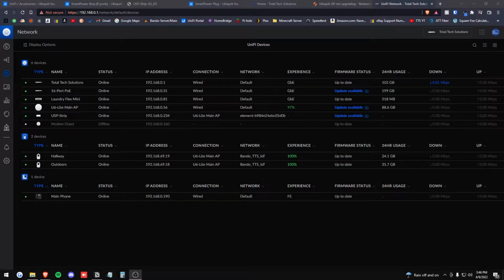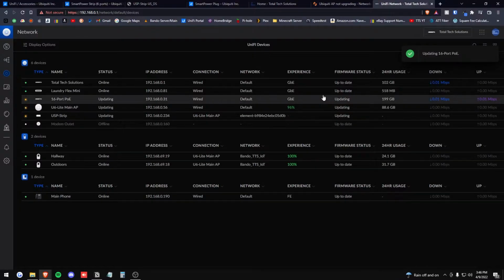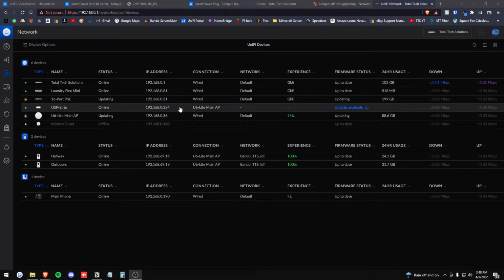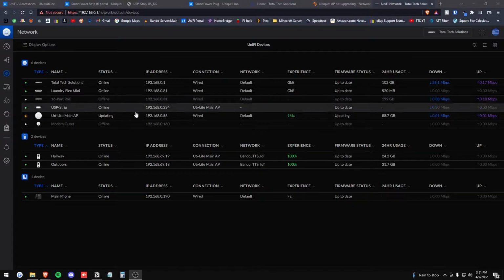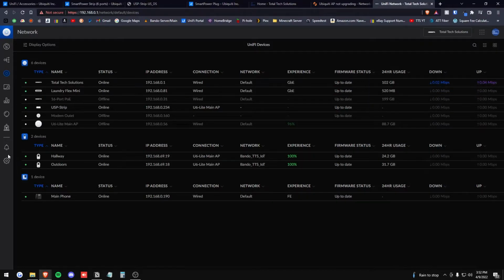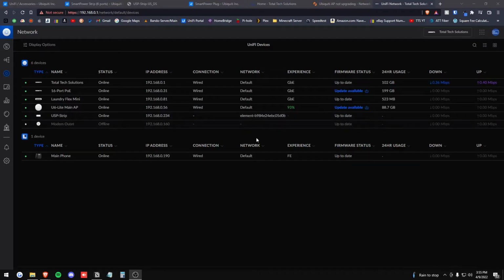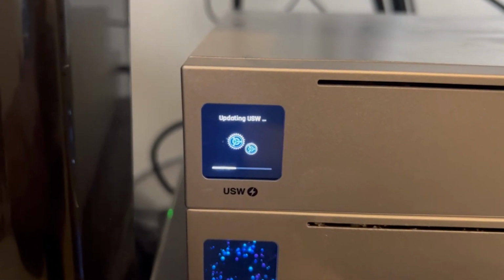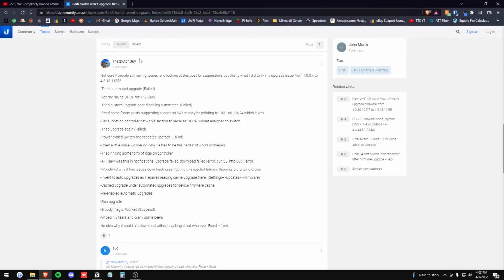HOW TO: Fix UniFi Network Devices from Not Updating Properly (EASY)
In this video, I show you how to fix your troublesome UniFi devices that simply do not want to update. As demonstrated in the video, these devices just say that the update is still available, or they go offline. I show you how to resolve this problem quickly.

Please drop a comment on what you think I explained well, and what I didn't.